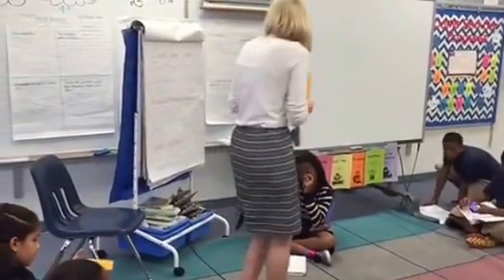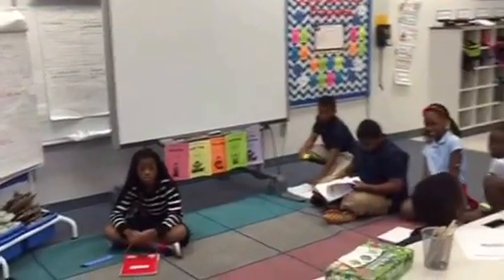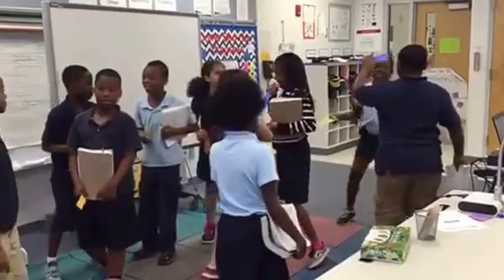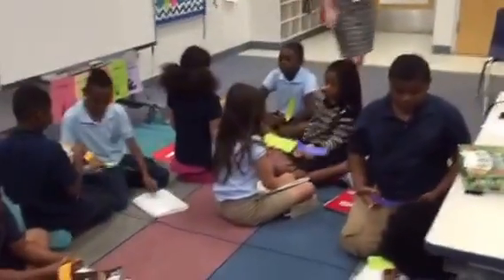20% Confirming Learning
Confirming learning using Success Criteria and I Can statement